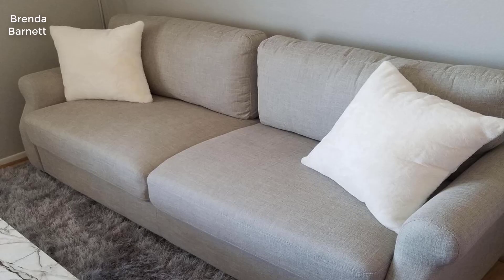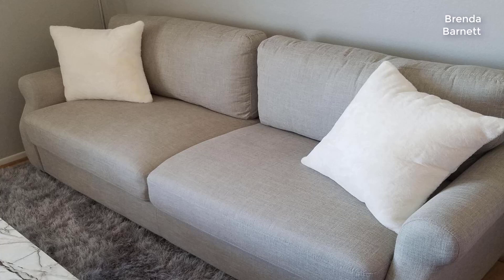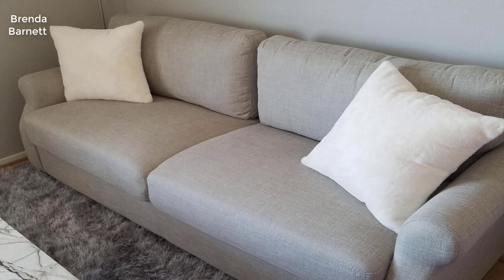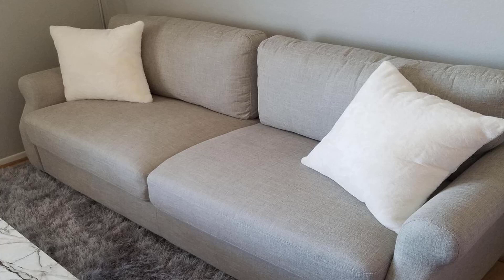Zinus Josh Traditional Upholstered 56in Sofa Review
Zinus Josh Traditional Upholstered 56in Sofa Couch/Loveseat, Beige Weave:

The Zinus traditional upholstered Loveseat is the perfect cozy spot for movie night, or game night or curl-up-with-a-great-book night. With multiple layers of cushioning, you can relax in its soft supportive embrace. You can also relax because the durable fabrics are tough enough for years of serious couching. Every Zinus Loveseat comes with a one-year worry-free warranty.